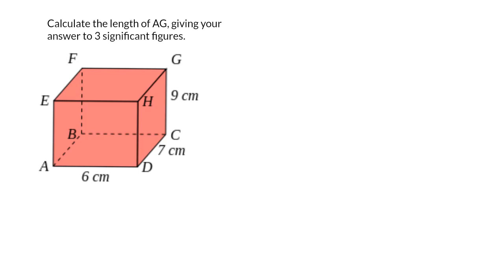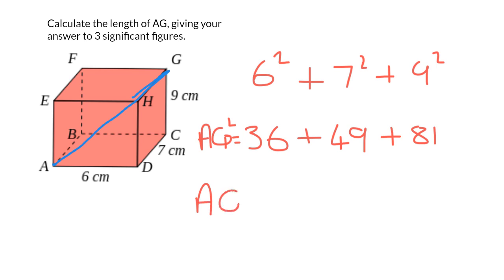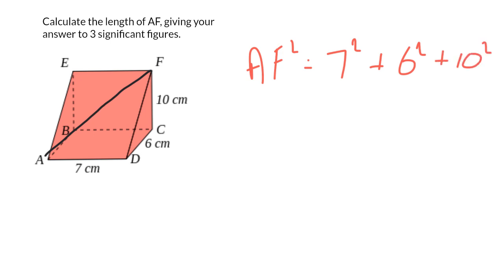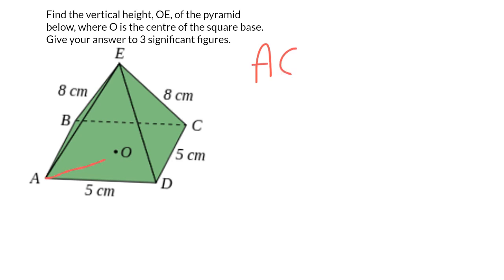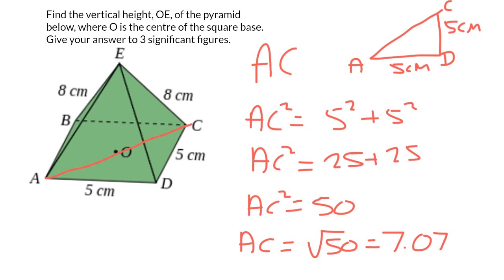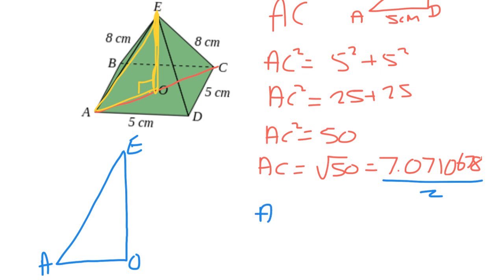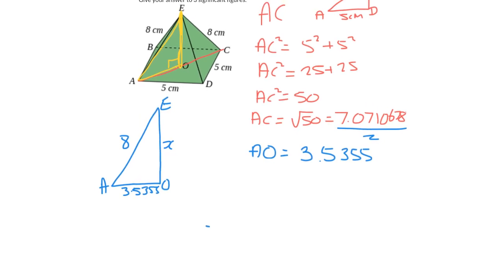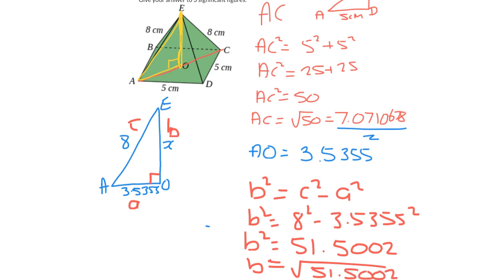Pythagoras in 3d